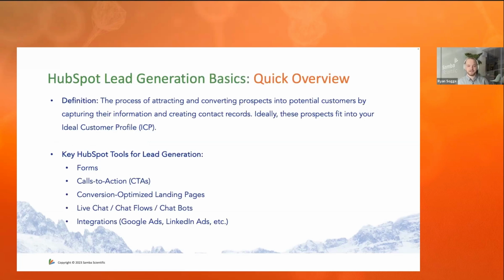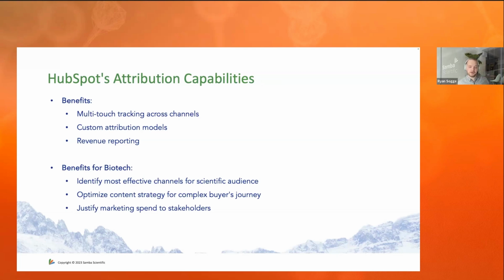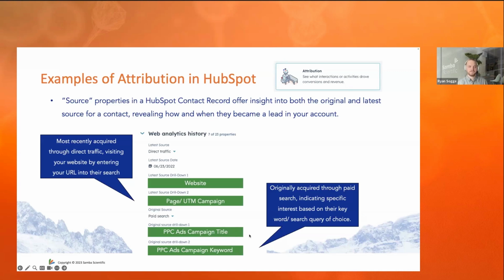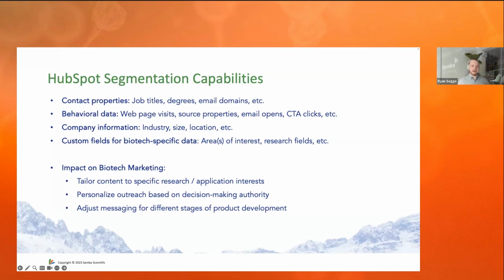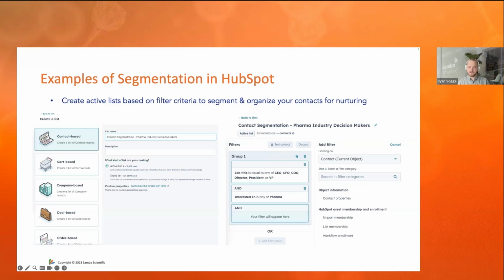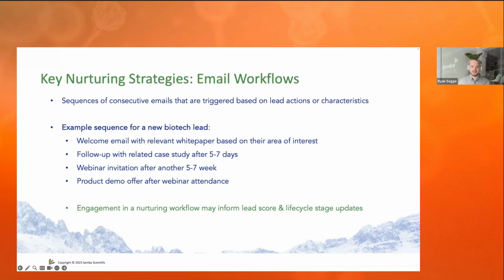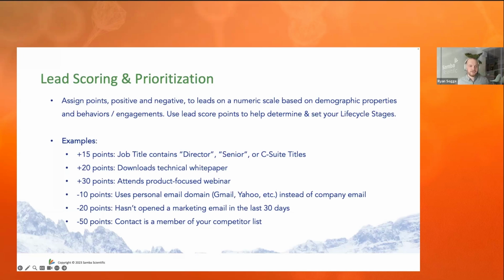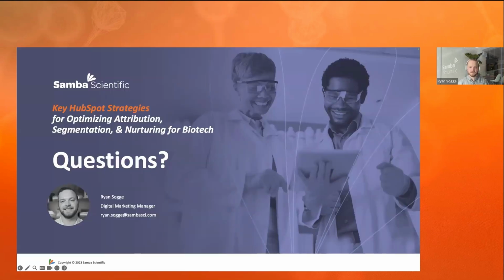Key HubSpot Strategies for Biotech presented by Samba Scientific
Webinar Title:
Beyond Lead Nurturing: Key HubSpot Strategies forOptimizing Attribution, Segmentation,and Nurturing for Biotech presented by Samba Scientific

Speaker:
Ryan Sogge

Abstract:
In the dynamic biotech industry, where precision and innovation are key, simply generating leads is not enough. Understanding where your leads come from, effectively categorizing them, and nurturing them into loyal customers is essential for sustained growth and success.

This webinar provides biotech marketers with a high-level overview of how to leverage HubSpot for optimizing lead attribution, segmentation, and nurturing. We dive into practical strategies and best practices that can transform your marketing efforts, ensuring that you make data-driven decisions, personalize interactions, and foster meaningful customer relationships. By attributing leads accurately by source, you can identify which channels are most effective and allocate resources more efficiently. Segmenting your hard-earned leads based on their actions and interests allows for highly targeted marketing efforts that resonate with specific audience needs. Furthermore, nurturing those leads based on their interests ensures that they receive relevant content and offers, progressing them smoothly through their customer journeys and into your sales funnel. Watch how we explore the power of HubSpot in driving targeted marketing campaigns, enhancing customer experiences, and boosting overall efficiency.

From mastering the intricacies of lead attribution to implementing sophisticated segmentation techniques and developing personalized nurturing workflows, this session will equip you with the knowledge and tools needed to achieve HubSpot success in your biotech marketing campaigns.